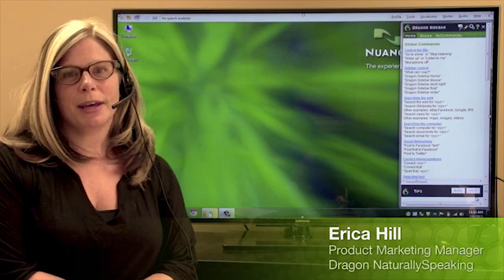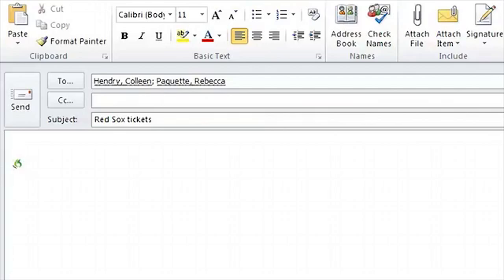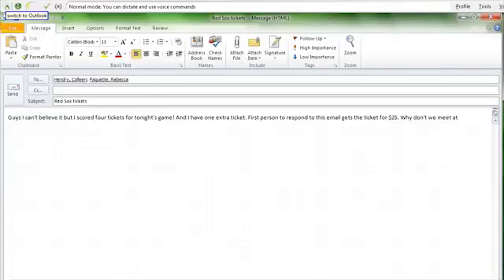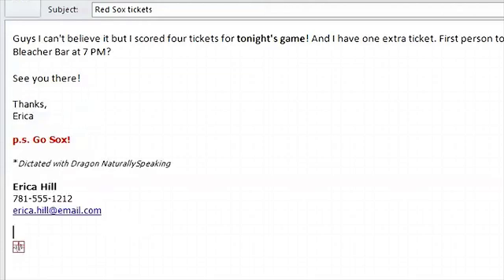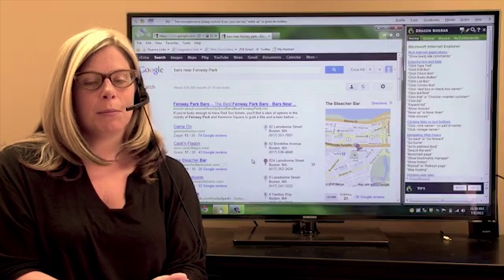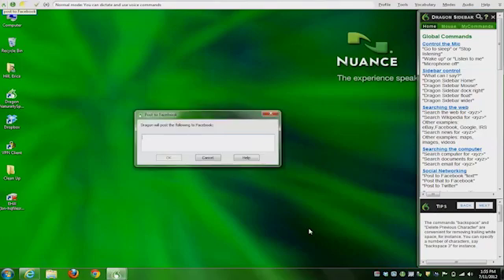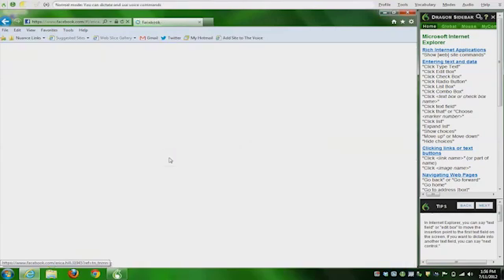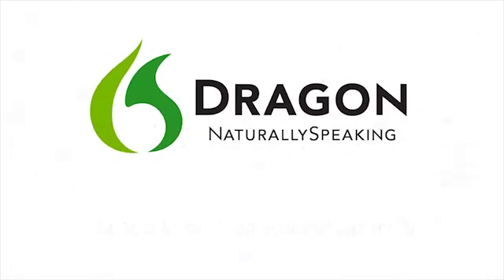Dragon NaturallySpeaking 12.0 - See it in Action!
Dragon speech recognition software makes it easier for anyone to use your PC or Mac. You talk, and it types. Use your voice to create and edit documents or emails, launch applications, open files, control your mouse, and more. Quickly and easily capture your thoughts and ideas while Dragon helps you get more done faster.